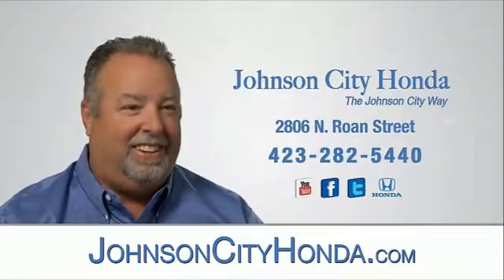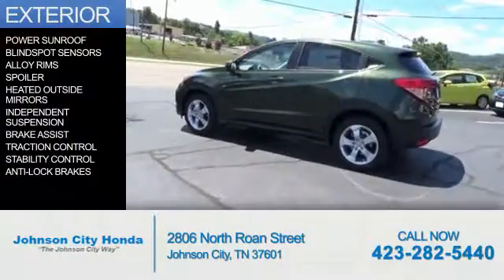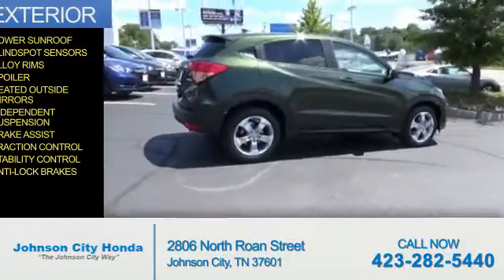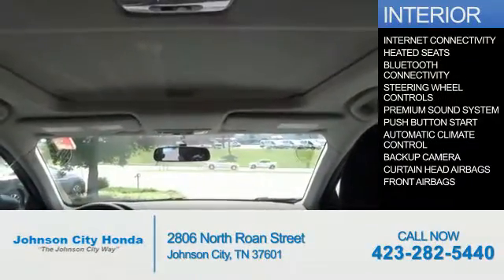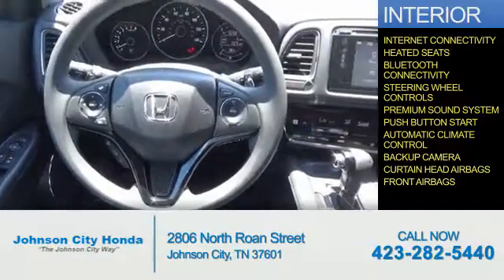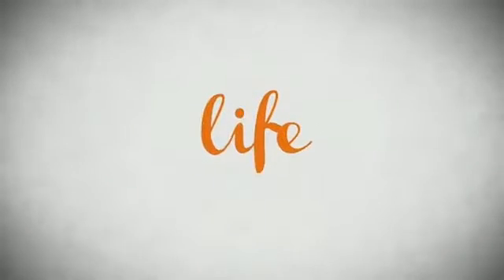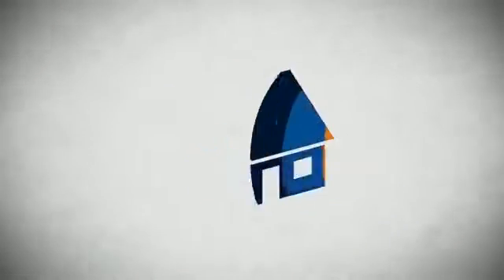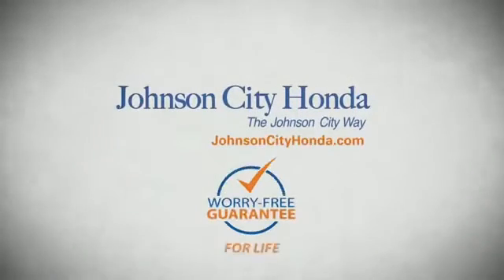2016 Honda HR-V H41918 - Johnson City TN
Phone:
Year: 2016
Make: Honda
Model: HR-V
Trim: EX
Engine: 1.8 liter 4 Cylindercylinder AWD
Transmission: CVT
Color:
Mileage: 1
Address:
VIN:3CZRU6H50GM751583